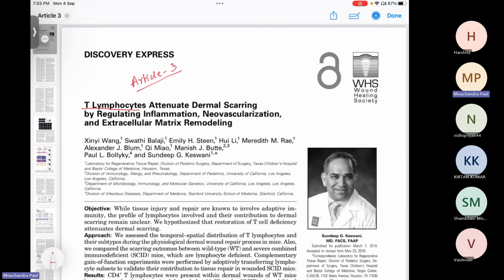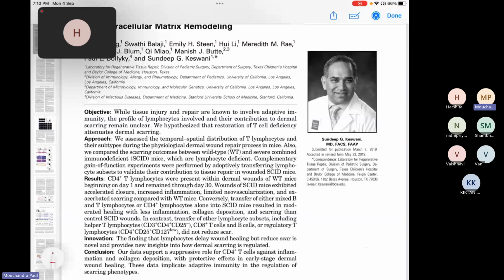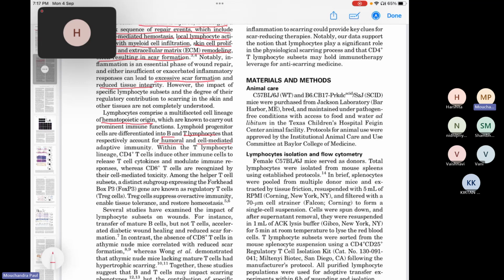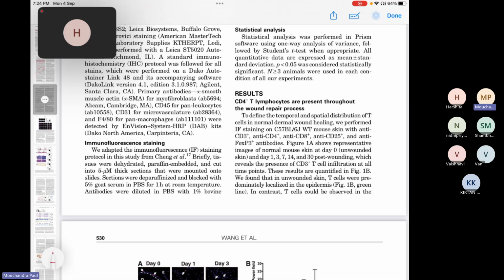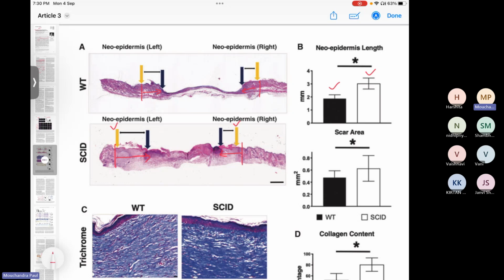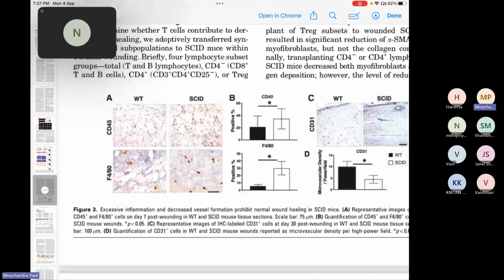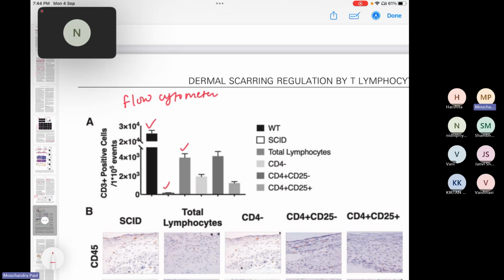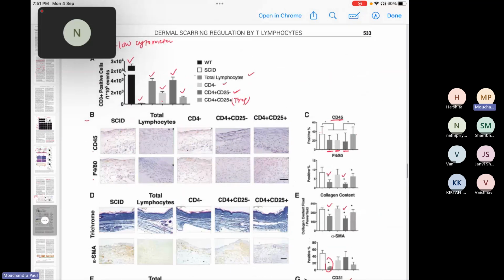Lecture: In-Depth Analysis of a Tissue Engineering Research Article-3| ISSS PMRF Lecture Series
In this lecture, we conduct a comprehensive analysis of the third research article in our Tissue Engineering course, focusing on:

- Introduction- Overview of the research objectives and significance within the field of tissue engineering.
- Methodology- Detailed examination of the experimental design, materials, and procedures employed in the study.
- Results- Presentation and interpretation of the study's findings, including data analysis and discussion.
- Student Q&A Session- Addressing queries related to the research article and its implications in tissue engineering.

Timestamps:

00:00 – Introduction
17:07 – Methodology
20:19 – Results
48:27 – Student Q&A Session

- Access the research article - Wang X, Balaji S, Steen EH, Li H, Rae MM, Blum AJ, Miao Q, Butte MJ, Bollyky PL, Keswani SG. T Lymphocytes Attenuate Dermal Scarring by Regulating Inflammation, Neovascularization, and Extracellular Matrix Remodeling. Adv Wound Care (New Rochelle). 2019 Nov 1;8(11):527-537. doi: 10.1089/wound.2019.0981. Epub 2019 Oct 16. PMID: 31637099; PMCID: PMC6798809.